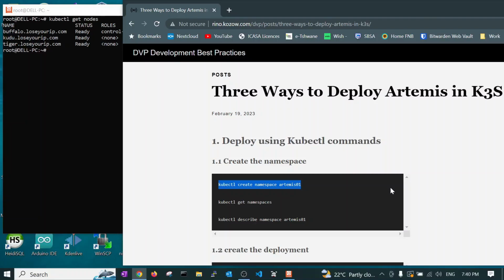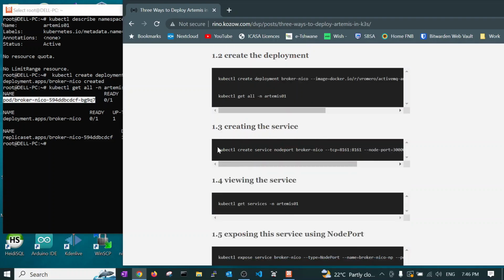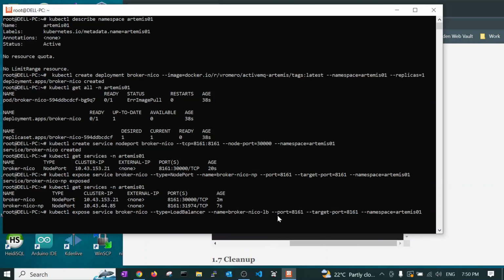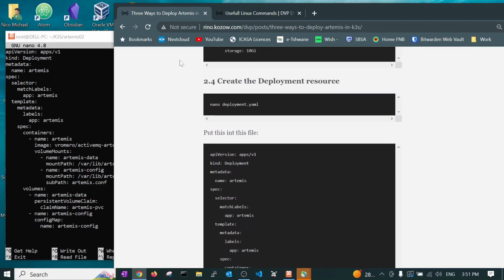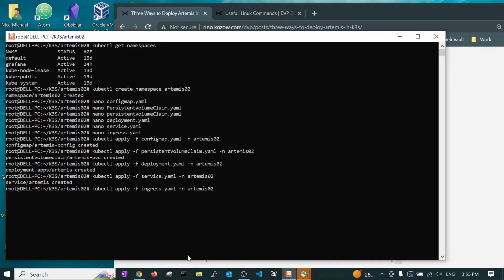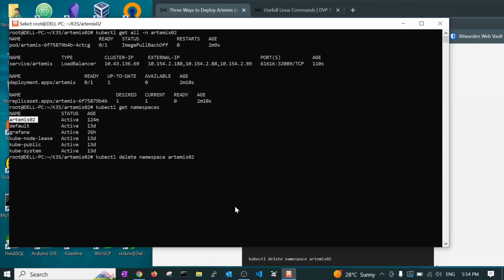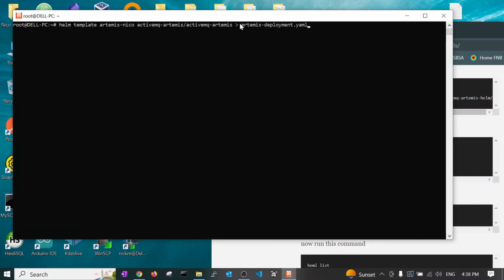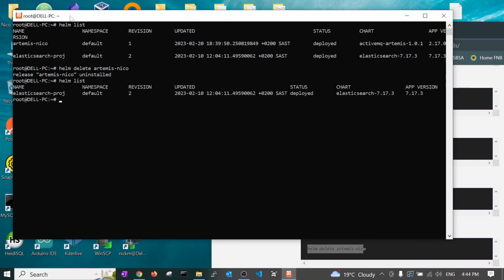Three ways to deploy Artemis in a Kubernetes cluster K3S and K8S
In this video, we are going to show you 3 ways to deploy Artemis
1. Using kubectl commands
2. Using YAML files
3. Using a Helm Chart